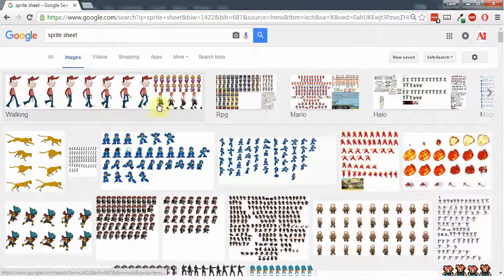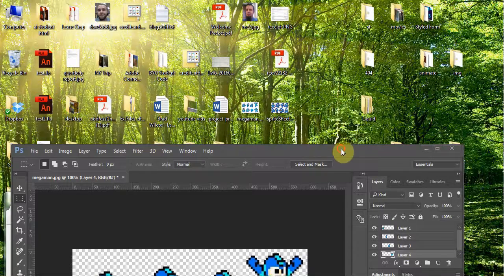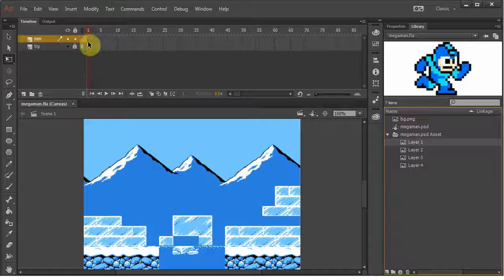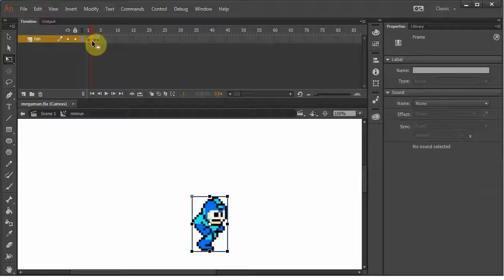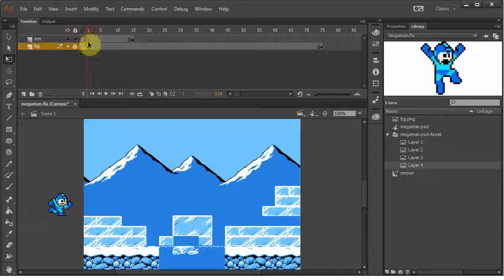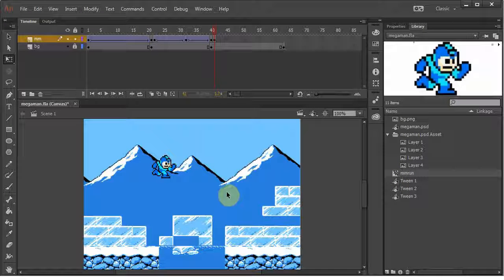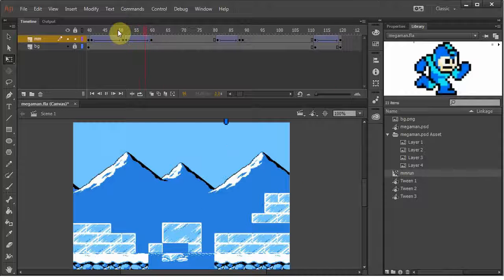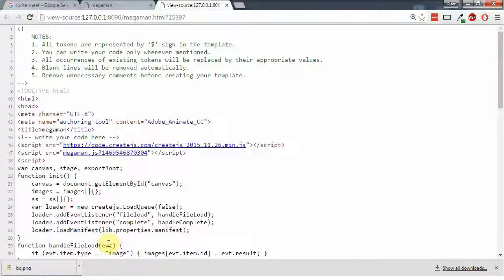W2 - Sprite Animation | Embedded Animation in Movie Clips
This video shows how to animate sprites from sprite sheets and how to take animation and embed it in a movie clip so you can have one animation follow another one.